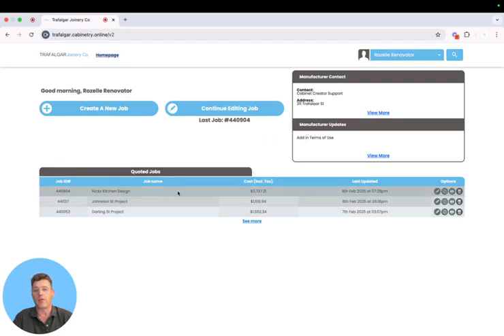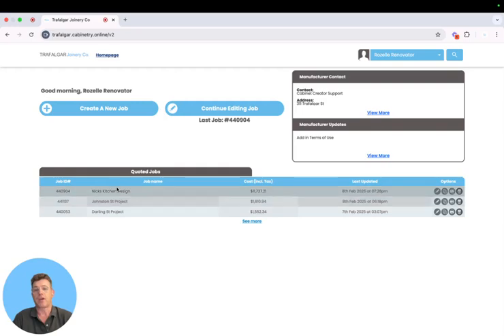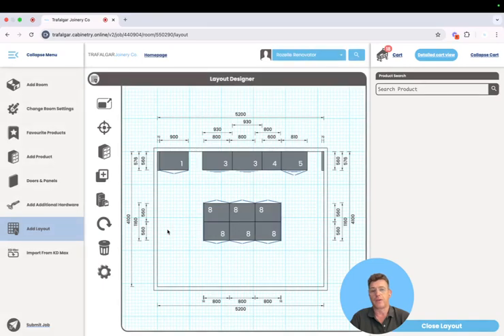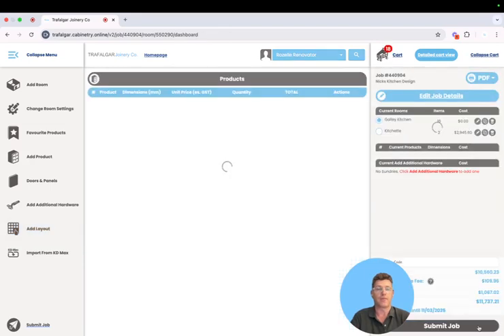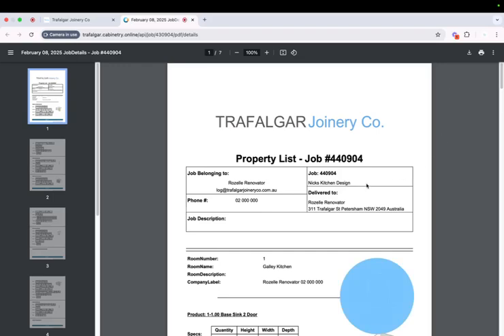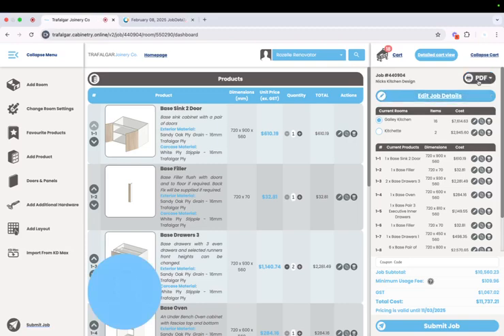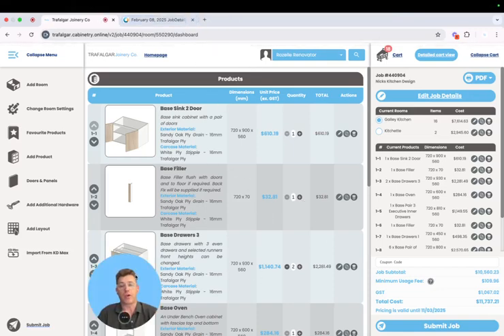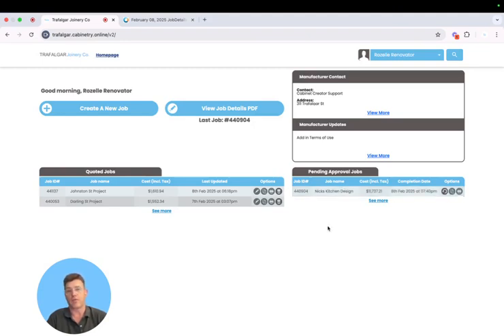003. How You: Cabinet Creator - Review and Submit Job.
Video 3/3 How You can design your own cabinetry project with the Cabinet Creator Platform

1. Review your cabinet project
2. Download PDF Reports
3. Print designs
4. Submit design for Trafalgar Joinery co review and acceptance.

Transform Your Space with Cabinet Creator: The Future of Custom Cabinets

Say goodbye to frustrating flatpacks, confusing instructions, and hours of assembly! At Cabinet Creator, we’ve revolutionised the cabinetry industry with a unique solution that blends 30 years of expert craftsmanship with cutting-edge technology.

Here in Petersham Sydney, we produce high-quality, modular cabinets that are easy to design, customise, and assemble. Whether you’re a DIY Home Renovator, Tradie, or Designer, our transparent, tech-driven approach allows you to create the perfect cabinetry for any space – all while saving time, money, and effort.

Bespoke & Affordable: Custom cabinets made to fit your exact needs, with options for any budget.

Sustainable & Smart: We’re focused on eco-friendly solutions and reducing waste in the cabinet-making process.

Ease of Assembly: No more Allen keys! Our modular design ensures quick and simple assembly.

Empowering DIYers & Professionals: Whether you’re a homeowner, trade professional, or interior designer, we provide the tools, resources, and community to unleash your creativity.

Why Choose Cabinet Creator?
Transparent Technology Tools: Seamlessly select, customise, and build cabinets with ease.

Endless Design Possibilities: From base cabinets to alcove cabinets, our platform lets you design stylish and functional spaces.

Craftsmanship Meets Innovation: Combining time-tested skills with modern technology to deliver precision and durability.

Join the Cabinet Creator revolution and bring your dream spaces to life. Unleash your inner designer today!